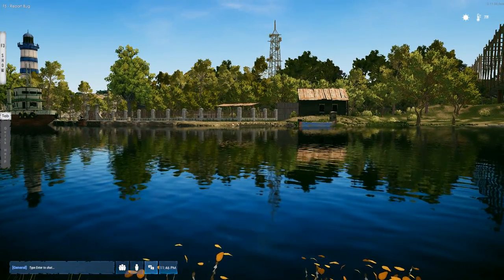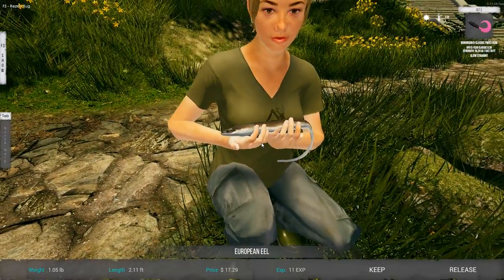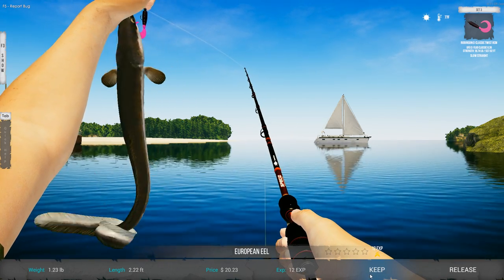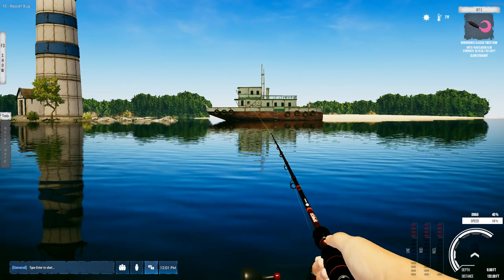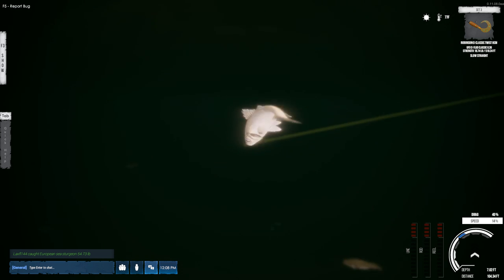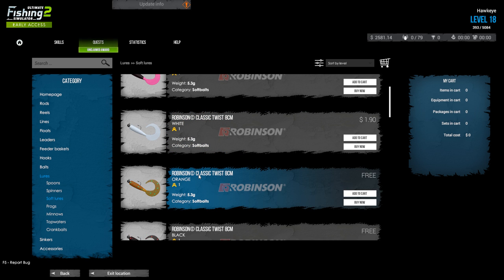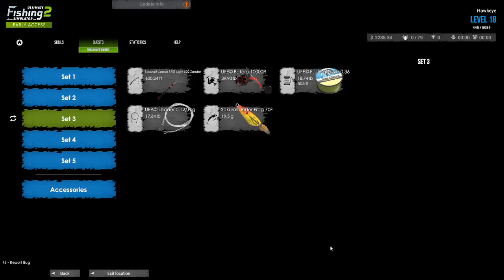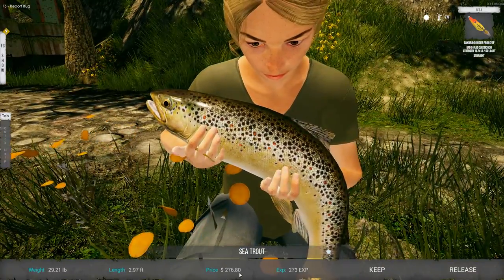Ultimate Fishing Simulator 2 - Kiel Canal Map: Quest for European Eel or Garfish - Part 2 - SUCCESS!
Since the last episode, I received a number of tips from my viewers on the best lures to use in order to catch both the European Eel and the Garfish.  One viewer in particular, Byte Ninja, was able to give the the lure called the Robinson Classic Twist 8 cm (black with hot pink tail).  This lure has been in my possession since I first started playing the game.  I honestly never suspected this would be the PERFECT lure for both species of fish!

Surprisingly, it is even a favorite of the European Flounder, which brings in a ton of cash!  While I am here, I have also decided to try some of my other soft lures.  The garfish also love some of the other twister lures, but the eels still seem to prefer the Robinson Classic Twist 8 cm!